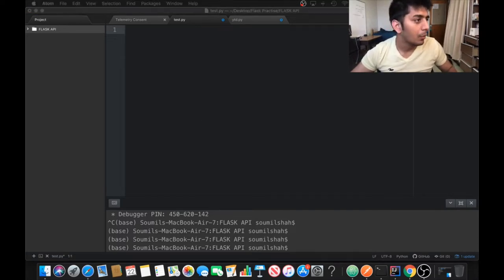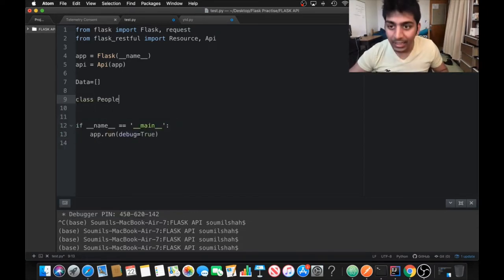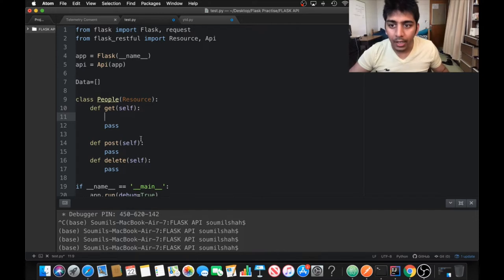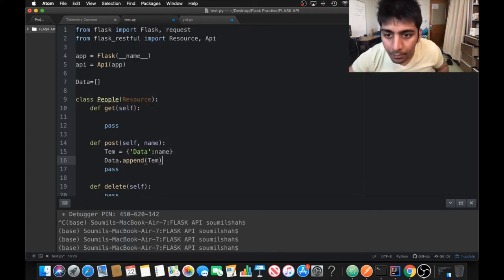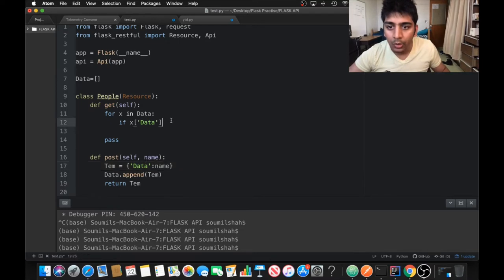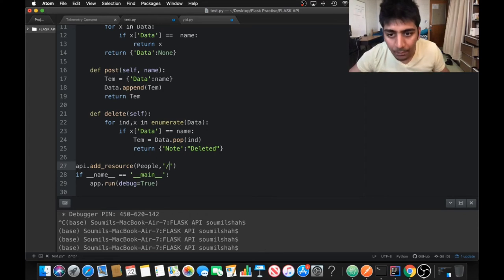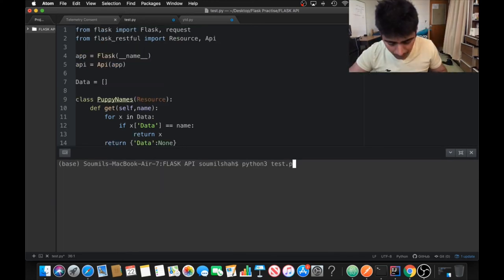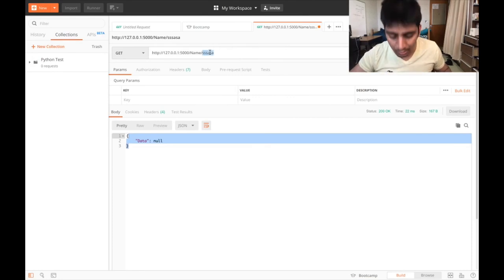Python Flask REST API GET/PUT/POST part 2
How to Make Api with Swagger Python Flask and add Rate limiting to it: